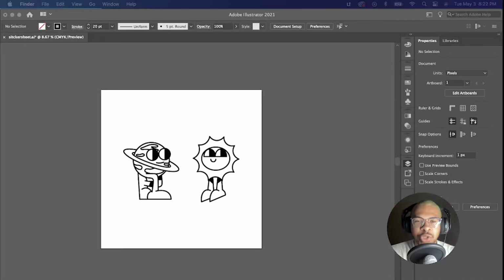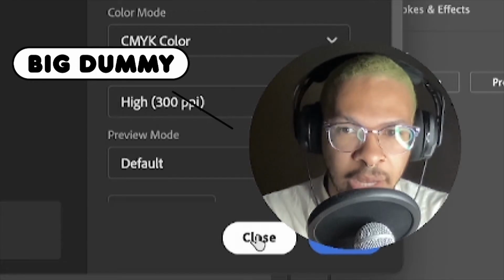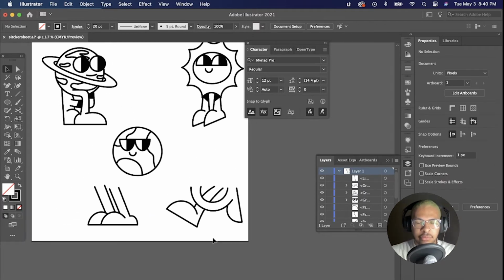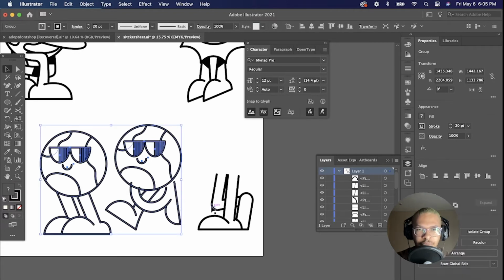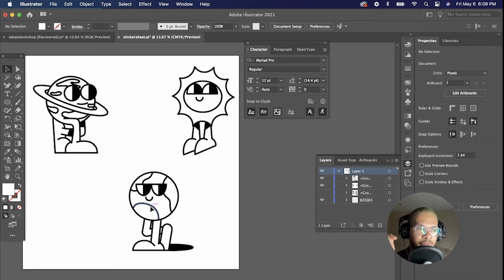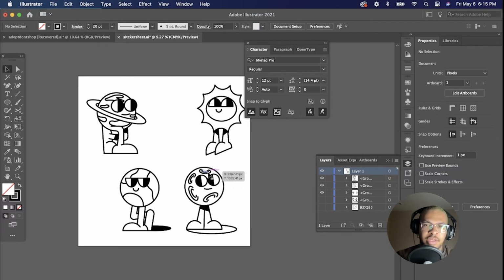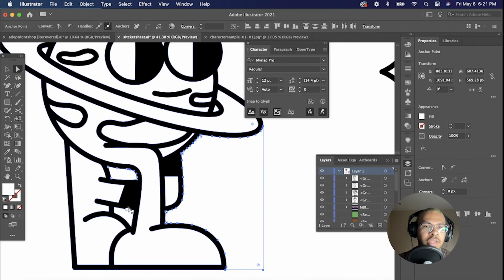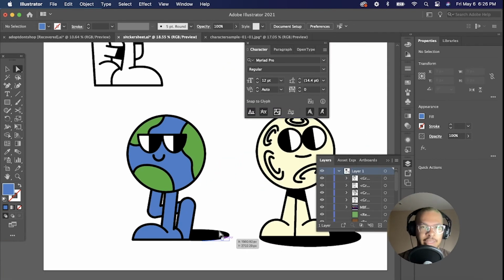I Created Planets for my Patrons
Intro 0:00
Drawing One 1:32
Drawing Two 13:37
Color Time 16:12
Final Look 23:20
Goodbye 24:52